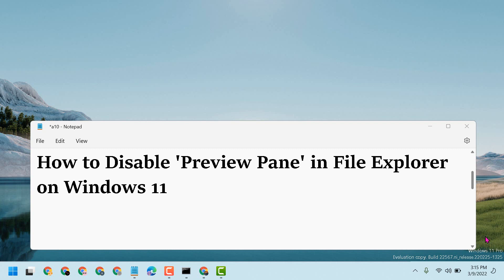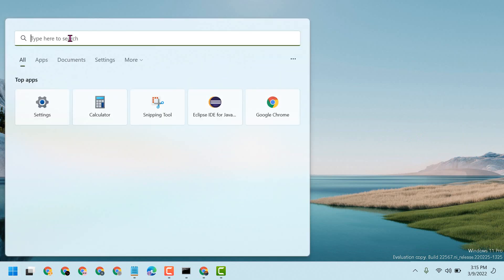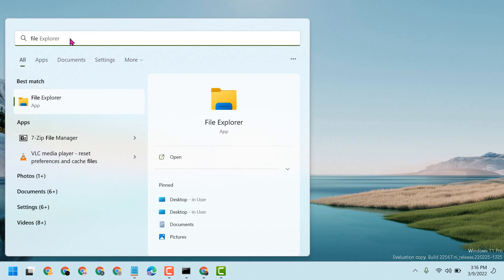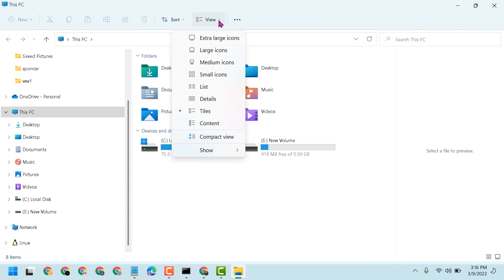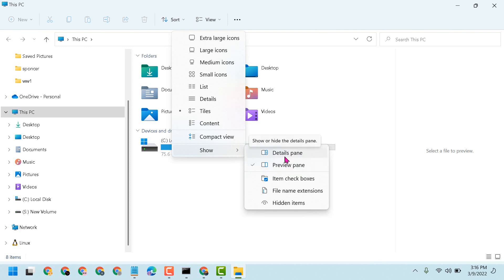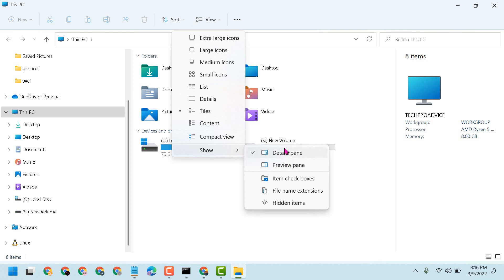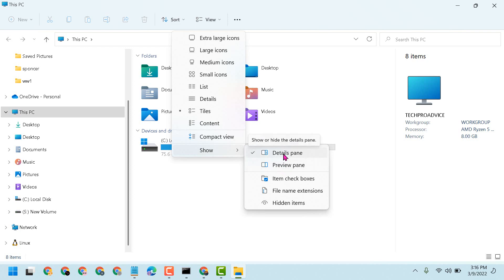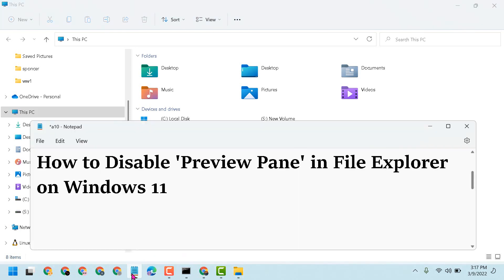How to Disable 'Preview Pane' in File Explorer on Windows 11